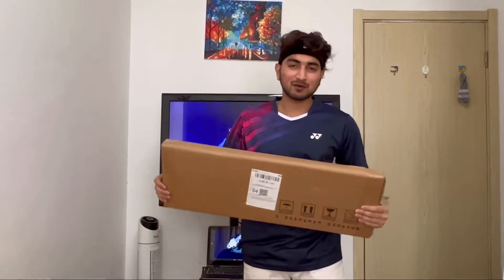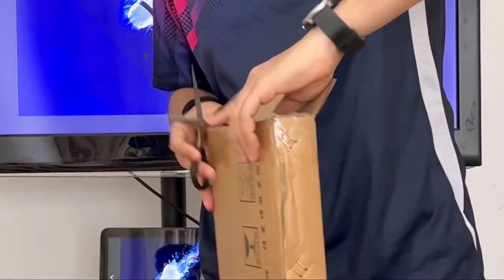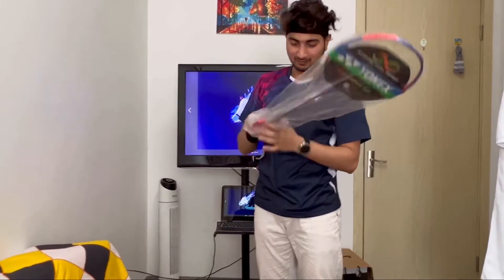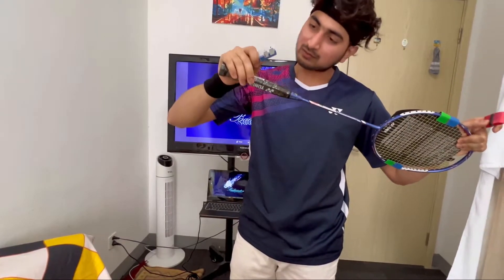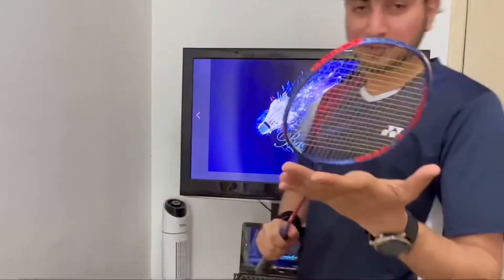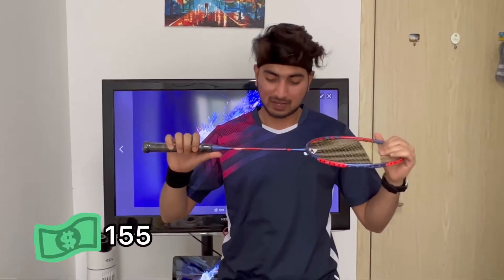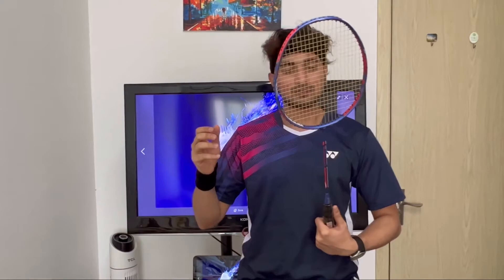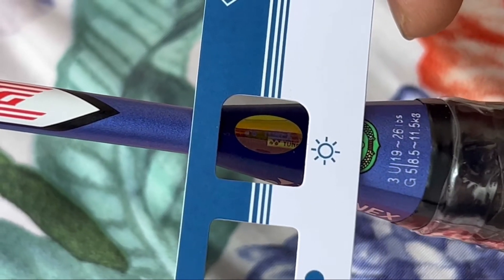Yonex Doura 10 Unboxing & Price | 2022 Latest Edition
2022 edition
Dual optimum system, Nanometric
3U | 19~26bs
G5 | 8.5~11.5kg